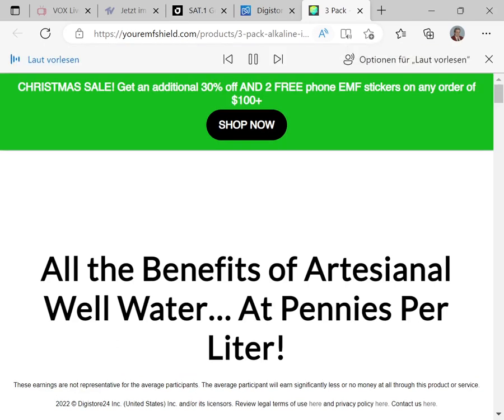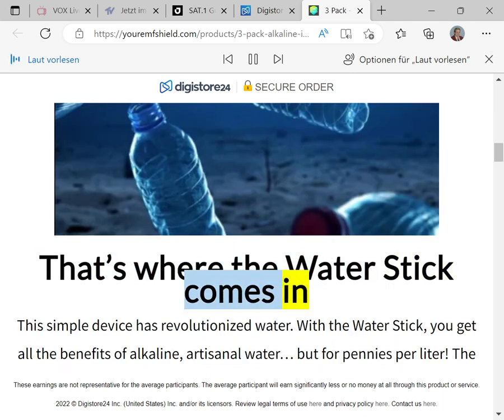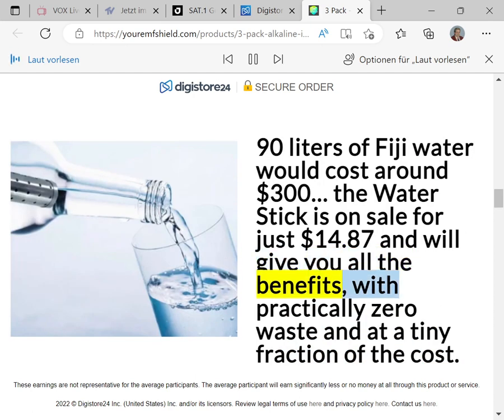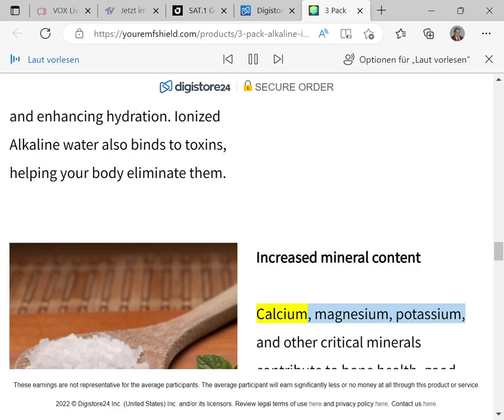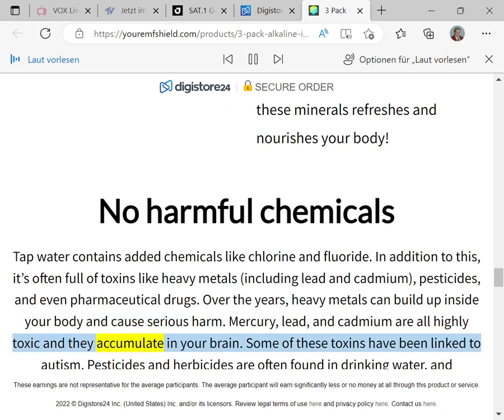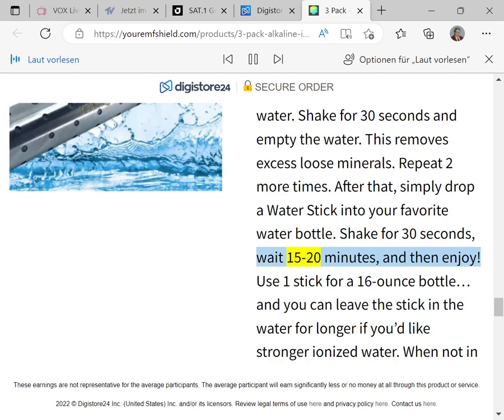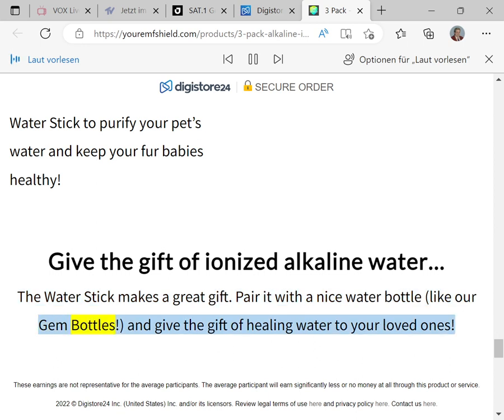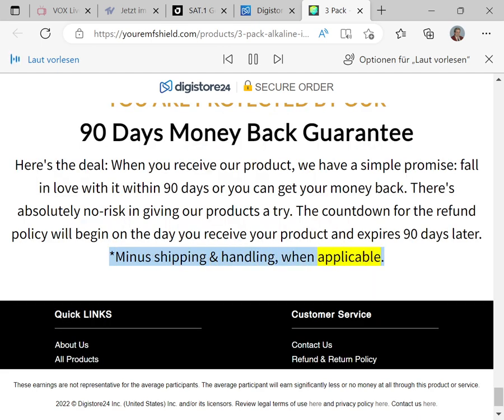Alkaline Ionizer Hydrogen Water Stick. All the Benefits of Artesianal Well Water… At Pennies Per...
Liter! Water is critical to our health… But most of us are either drinking tap water that’s full of chemicals or paying way too much for bottled water. It’s not that bottled water isn’t good… artisanal water is actually very good for you! There are three main benefits of drinking this sort of water: Alkaline ph Increased mineral content. No harmful chemicals. The downside to bottled artisanal water? First of all, the expense! For good alkaline water, you can easily pay $3.00 or more per liter… some cost much more than that! And in addition, all those plastic bottles end up in the landfill… not only is it a waste, it’s also terrible for our environment. That’s where the Water Stick comes in This simple device has revolutionized water. With the Water Stick, you get all the benefits of alkaline, artisanal water… but for pennies per liter! The Water Stick filters impurities and chemicals out of your tap water. It also ionizes your water, giving it a health-enhancing alkaline ph. In addition to all of that, the Water Stick infuses your water with over 10 vital minerals, including calcium, magnesium, and potassium. And the best part is, a single Water Stick will produce around 90 liters of safe, healthy, enhanced water… while sparing the earth hundreds of plastic bottles and saving YOU hundreds of dollars! 90 liters of Fiji water would cost around $300… the Water Stick is on sale for just $14.87 and will give you all the benefits, with practically zero waste and at a tiny fraction of the cost. What are the benefits of alkaline water from the Water Stick? Alkaline pH. Our modern diet (coffee, alcohol, processed foods, and sugars) contributes to our bodies becoming too acidic. Excess acid in your body can lead to weight gain, skin problems, weak bones, gut problems, exhaustion, and dental problems. Over time, it can lead to chronic digestive issues, osteoporosis, kidney stones, a weak immune system, arthritis, heart problems, and even cancer. Drinking water with an Alkaline ph helps balance out the acid in your system, preventing these problems and enhancing hydration. Ionized Alkaline water also binds to toxins, helping your body eliminate them.

Don't worry it doesn't cost a penny more, it's just another way to support me and my channel! :-)